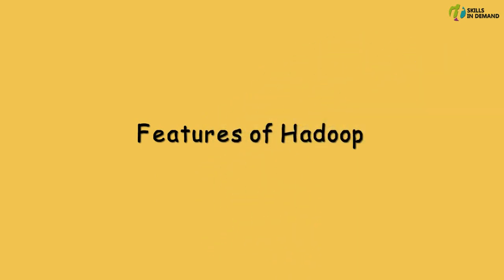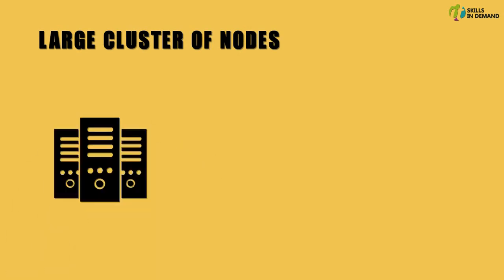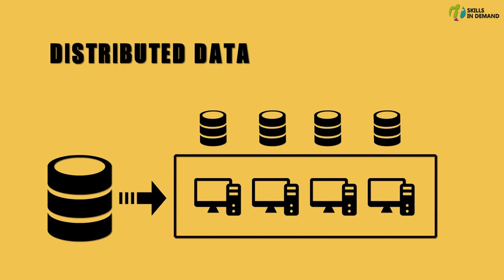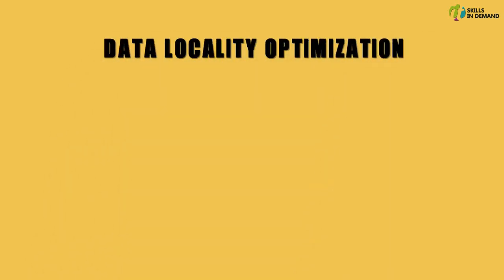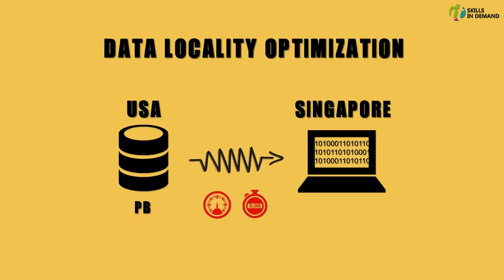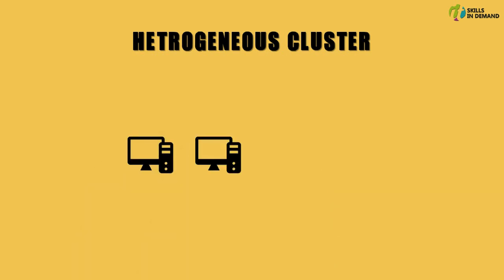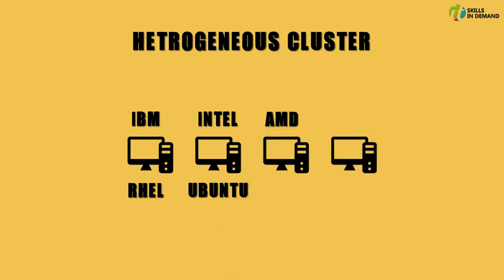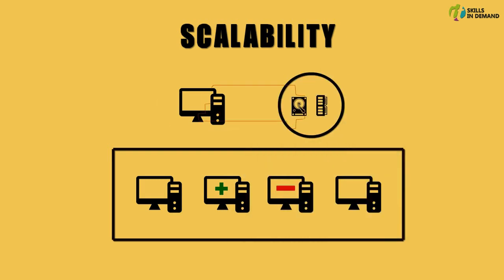Explains All the Important Features Offered by Hadoop - Latest Features of Hadoop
In this video i will  Explains All the Important Features Offered by Hadoop
We provide all the paid courses for free so tell us which course you need